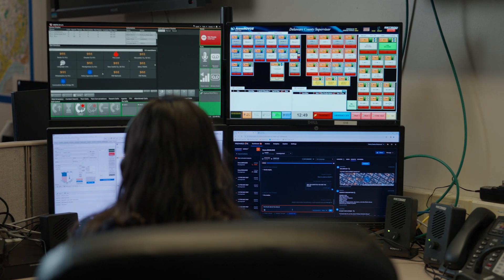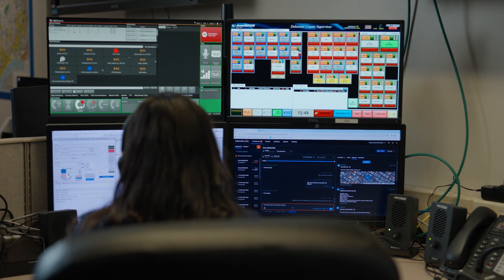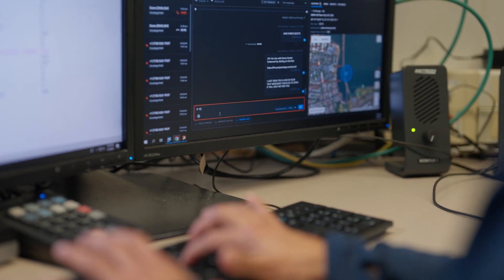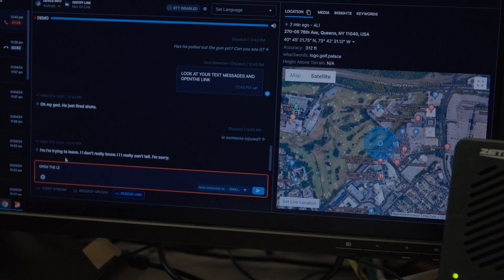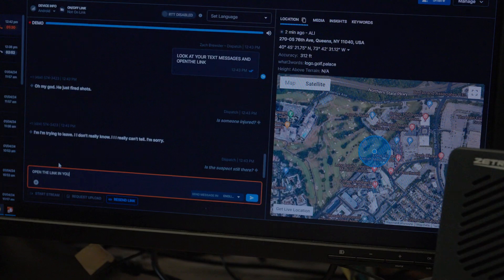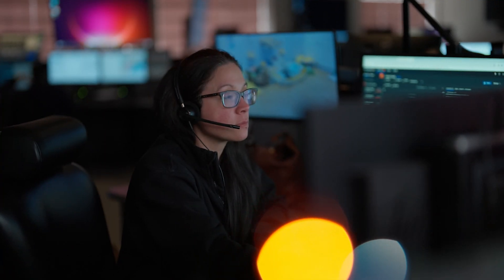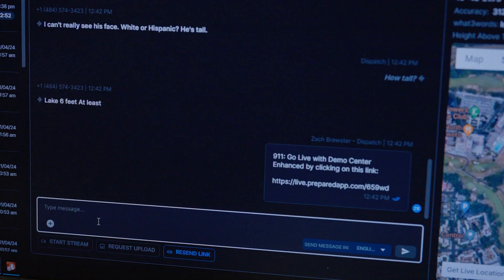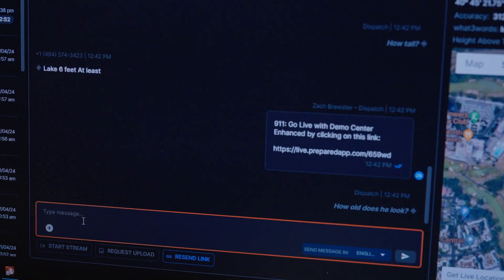Prepared Assisting 911 Dispatchers Daily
Prepared assistive, AI-powered platform unlocks telecommunicator efficiency, allowing them to centralize, synthesize, and process data faster to quickly discover and act on what matters most.

Learn more about Prepared at Prepared911.com

The Raspy Dispatcher offers many resources to help aspiring dispatchers succeed throughout their application process.

Listen to our Podcast, Let's Talk Dispatch, anywhere you listen to podcasts |

 / theraspydispatcher